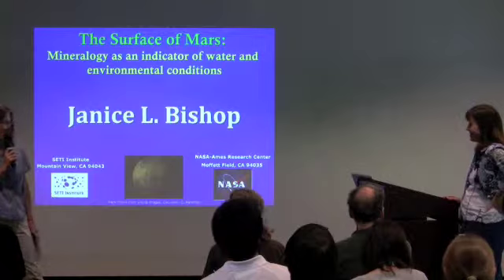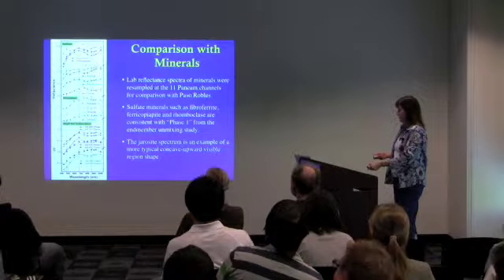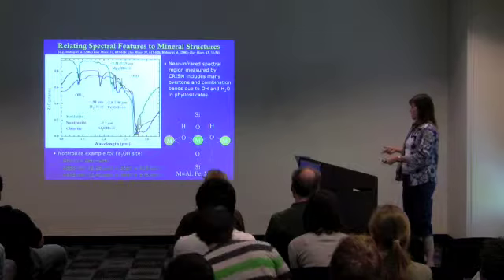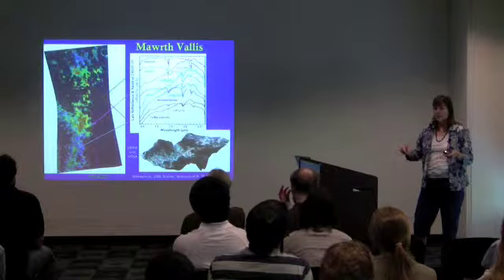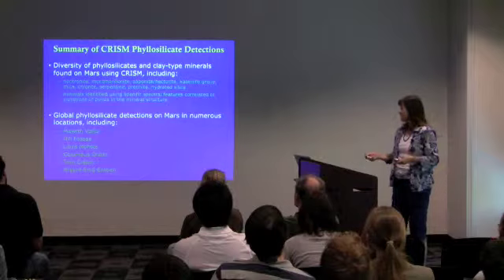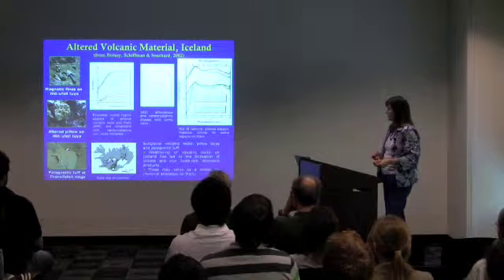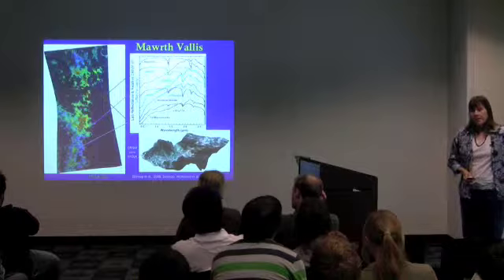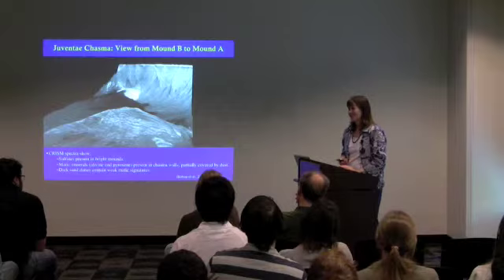Surface of Mars - Janice Bishop (SETI Talks)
The surface mineralogy of Mars provides clues to its geologic history, including aqueous processes. Phyllosilicates and sulfates are key indicators of water on Mars and appear to have occurred in the Noachian and Hesperian, respectively. Dr. Bishop will discuss what we know about Martian mineralogy from orbital and landed missions, meteorites, and terrestrial analog studies.